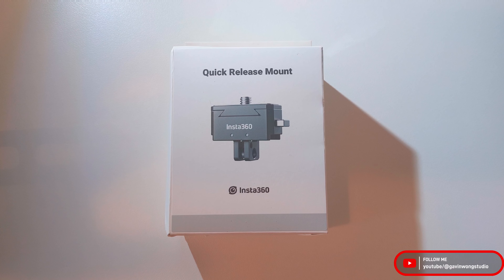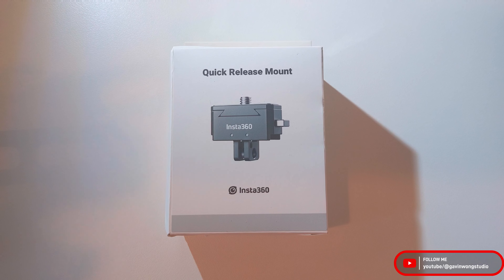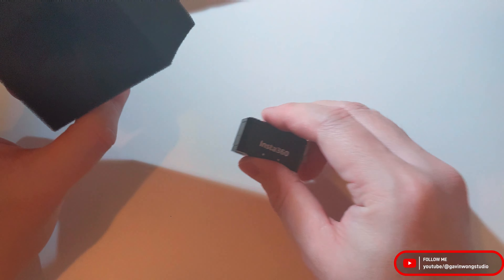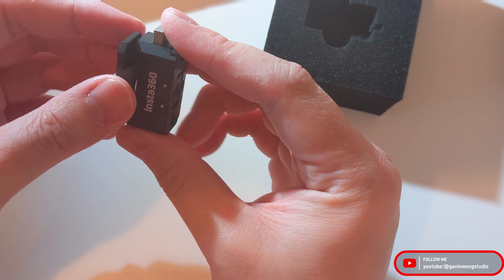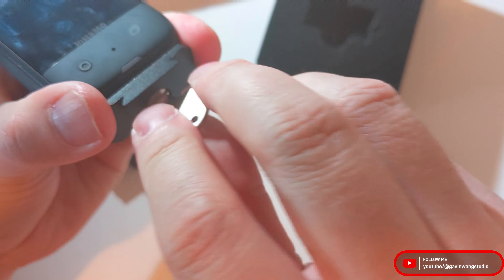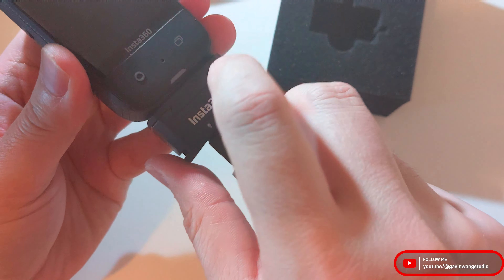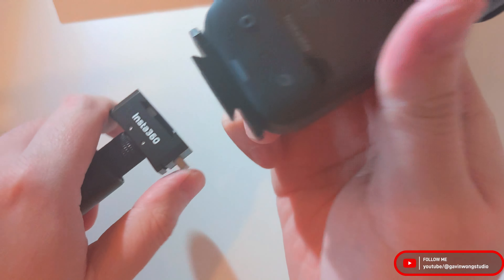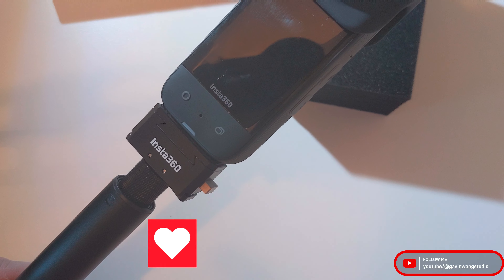Insta360 Quick Release Mount Unboxing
I am going to show you the unboxing of the Insta360 Quick Release Mount.